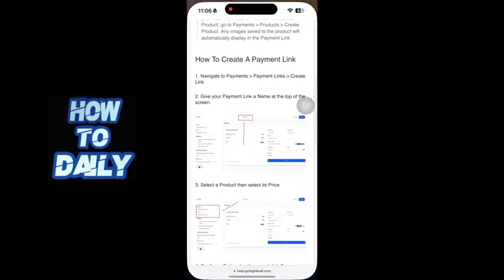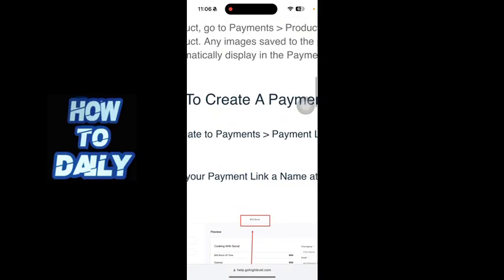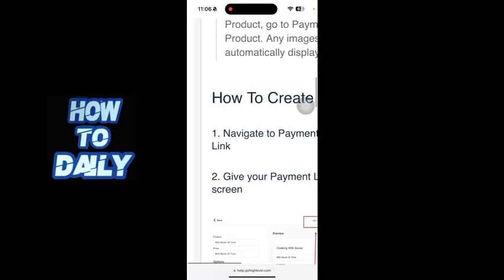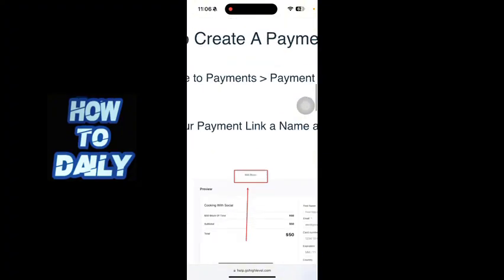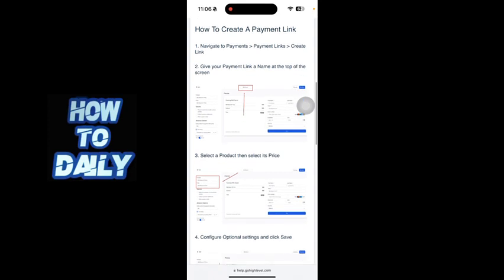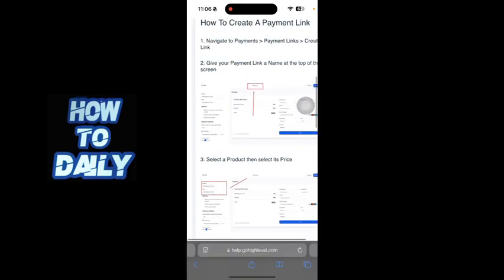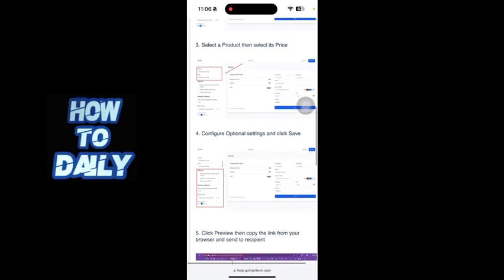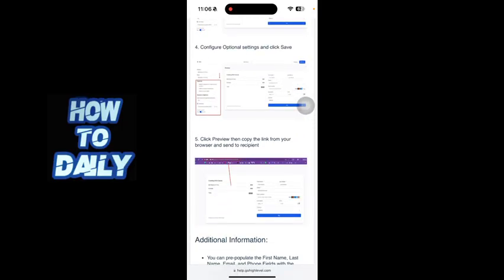How To Create Product Payment Links On GoHighLevel For Easy Transactions! | FULL GUIDE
Want to streamline your sales process and offer a seamless payment experience? In this video, we'll show you how to create product payment links on GoHighLevel. Learn how to easily set up payment options, customize your checkout page, and track your transactions. By the end, you'll be able to effortlessly accept payments and grow your business! Let’s get started!